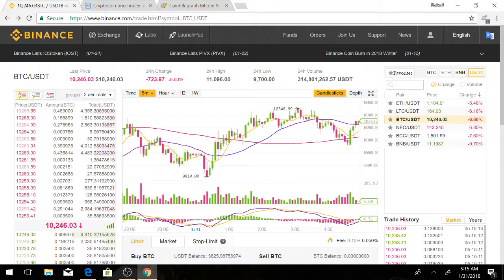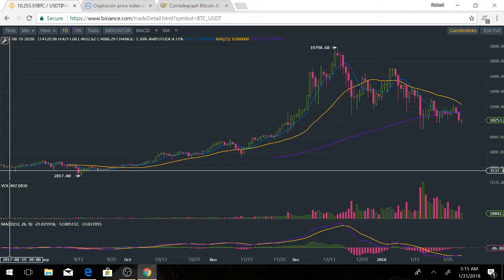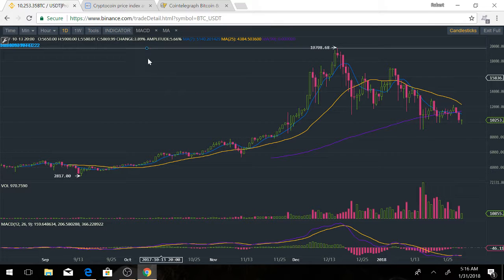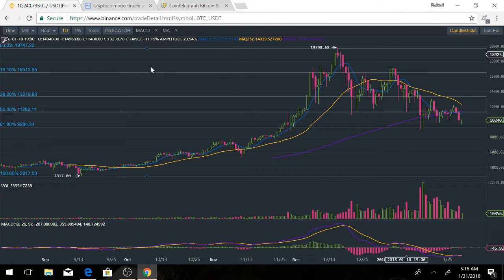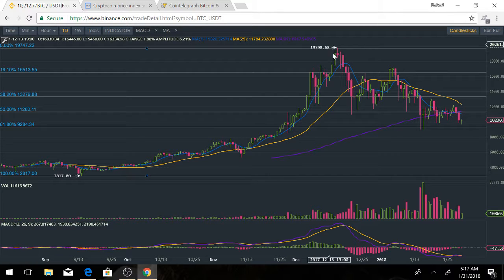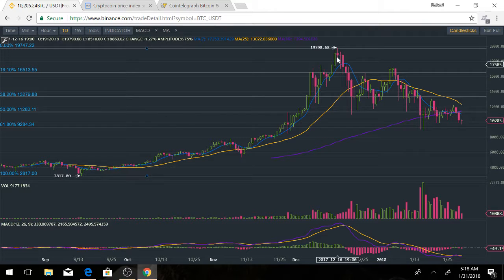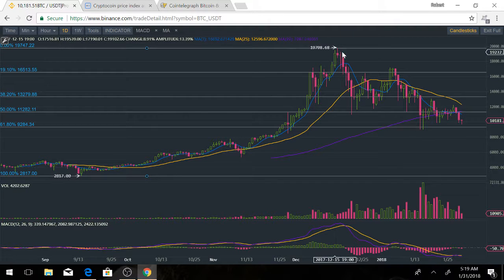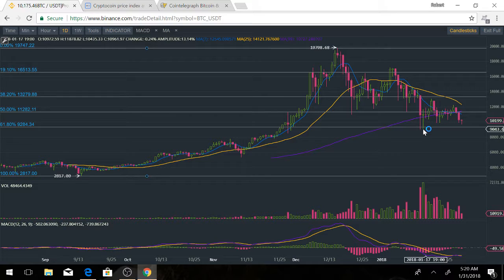Make Millions of dollars in Cryptocurrencies following these rules!!!!!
How to use Advanced Charts in Binance